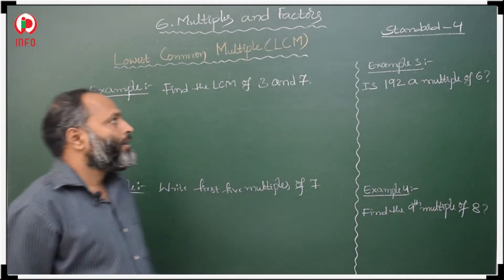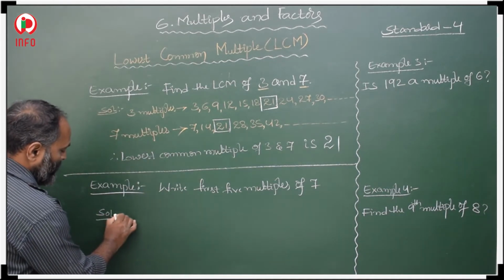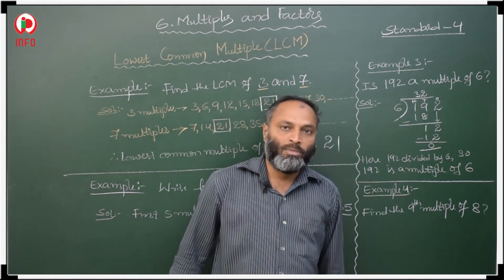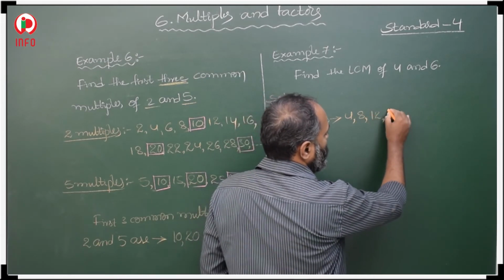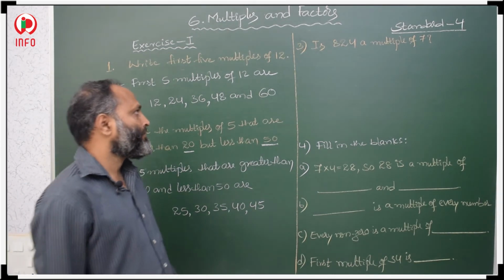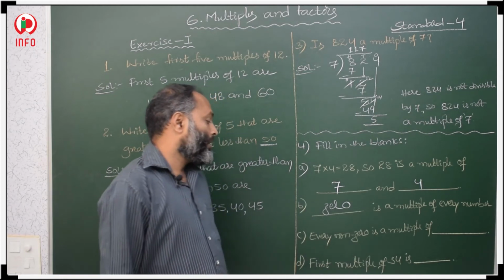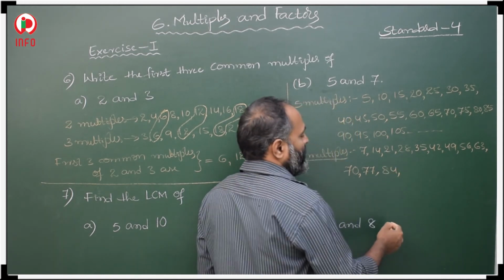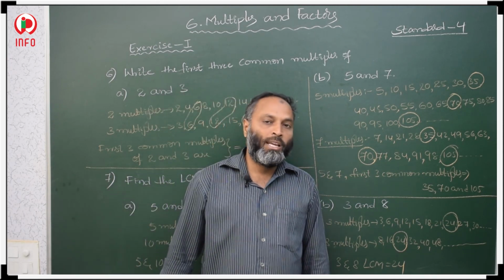6 Multiples and Factors GS CB Class 4 part 2